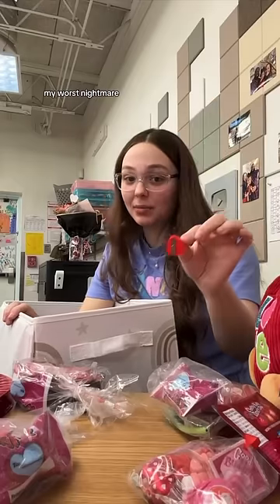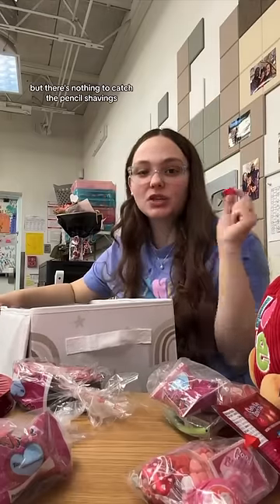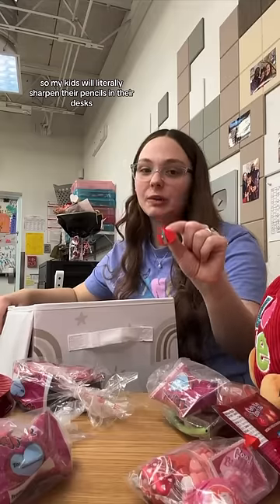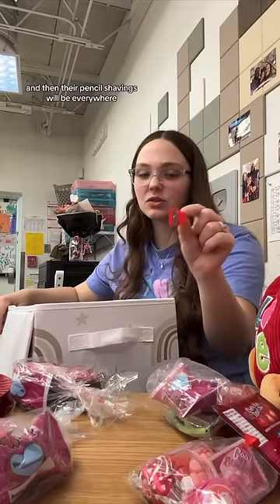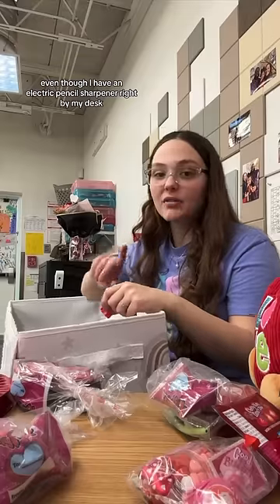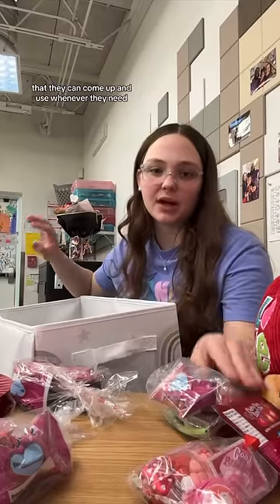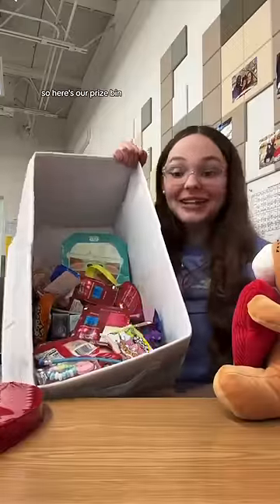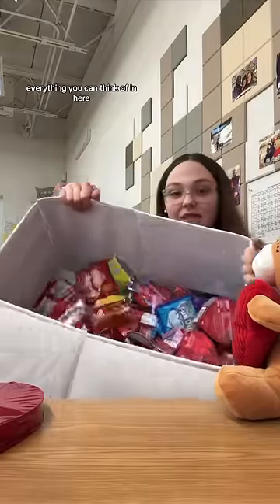Left Over goodies from our Valentine’s Day Party ❤️💌 PART 2